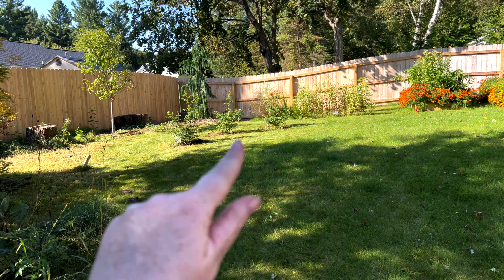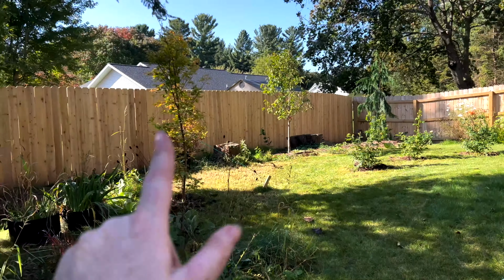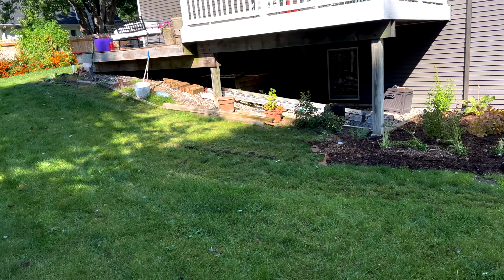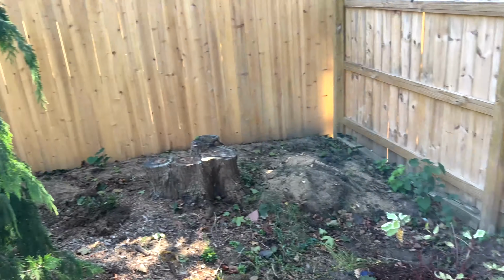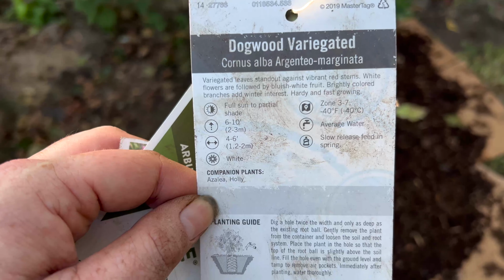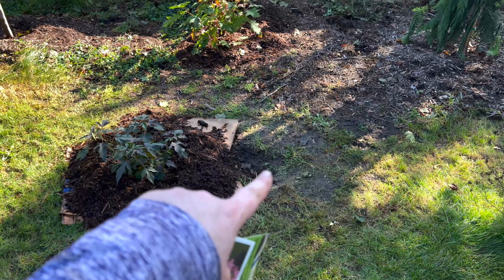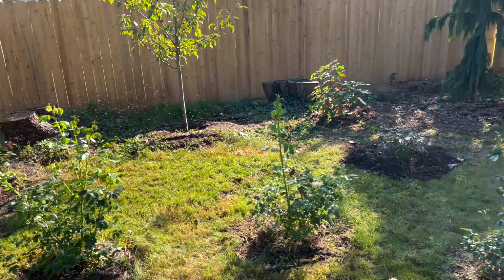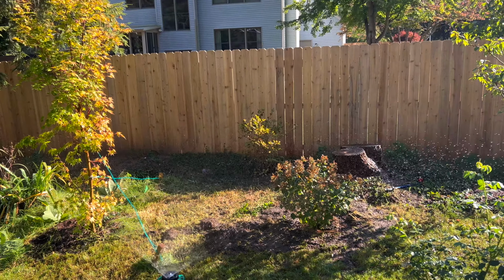Adding Anchor Shrubs to the Back Garden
ABOUT WINDSOME COTTAGE GARDEN: Hi! I'm Hannah, welcome to Windsome Cottage Garden! On this channel we document two West Michigan gardens: In fall 2023, my home garden shifted to a new house, located in zone 6b. The cottage garden is about 90 miles north, along an inland lake, but closer to Lake Michigan and is in zone 6a.